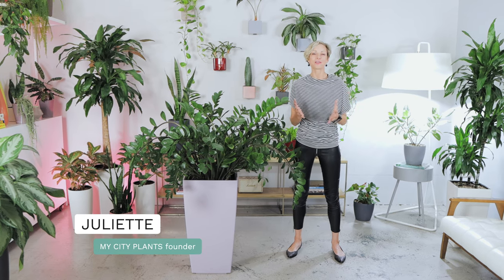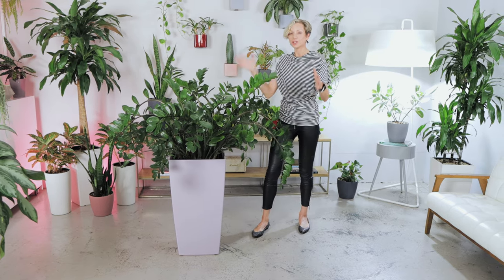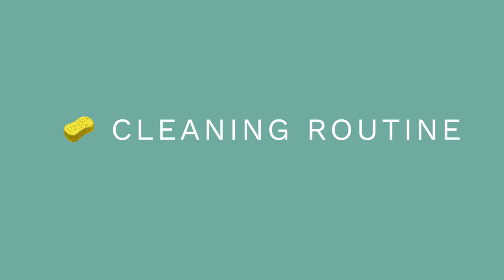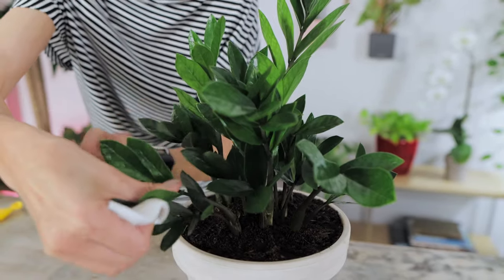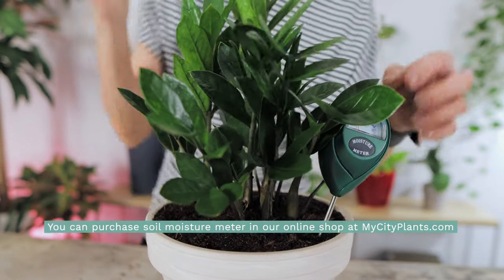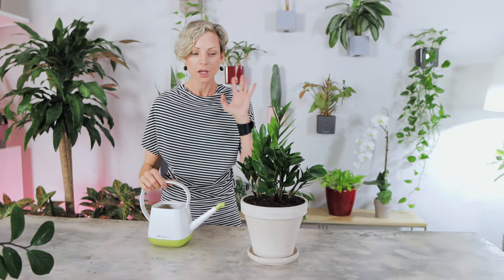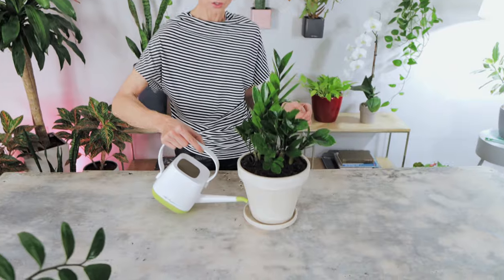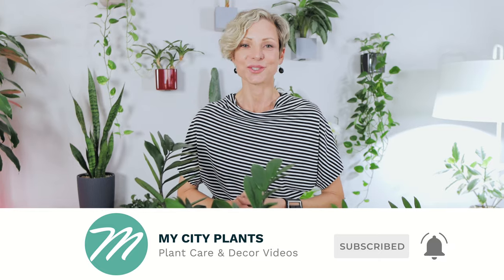How To Grow A Happy ZZ Plant - Care Guide - Zamioculcas Zamiifolia 🌱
This video is about what Zamioculcas Zamiifolia (ZZ) plants need to thrive and be happy, how to water these guys, how much water to use, and when to fertilize  + I am sharing my best easy care tips.

✅ what type of light ZZ plants need;
✅ how to keep plant’s shape even;
✅ best temperature ratio;
✅ how to clean Zamioculcas Zamiifolia;
✅ how to water and how much water to use;
✅ when to fertilize ZZ plants;
✅ about pests.

I have broken down this video into different topics, so if you do not want to watch the whole video you can select the topic you are interested in and go straight to that part of the video.

Here are the video timestamps:

0:00 - intro
1:55 - what type of light ZZ plants need
2:50 - how to keep plant’s shape even
3:21 - air circulation
3:43 - best temperature ratio for ZZ plants
4:09 - humidity
4:20 - how to clean Zamioculcas Zamiifolia
5:47 - how to water ZZ plants
11:18 - when to fertilize ZZ plants
11:37 - pests

HELPFUL GUIDES AND TIPS

AFFILIATE MARKETING DISCLAIMER: This video and description may contain affiliate links, which means that if you click on one of the product links,  the channel may receive a small commission to help make more plant videos!

I am the founder of the online plant shop in New York

For many years, I have been taking care of plants, consulting people and companies on the right plant selection for their spaces. I provide customer service to thousands of our customers, solve all kinds of plant issues, address concerns, struggles, challenges, and find solutions.

On this channel, I am sharing with you my experience, expertise, tips, and tricks. My goal is to equip you with the knowledge and tools you need to grow happy and healthy plants.